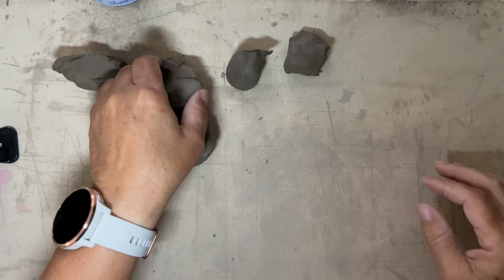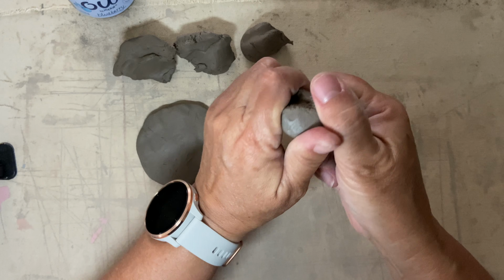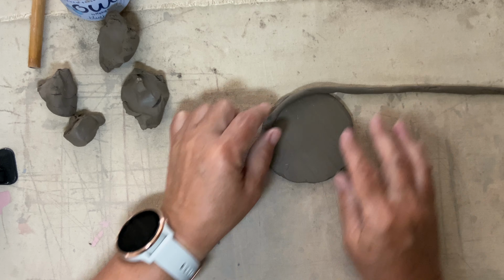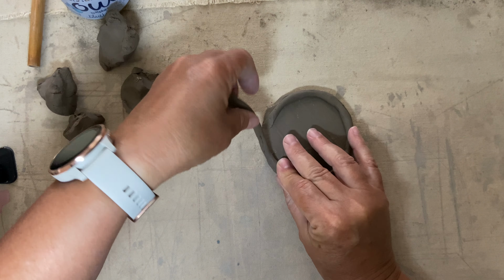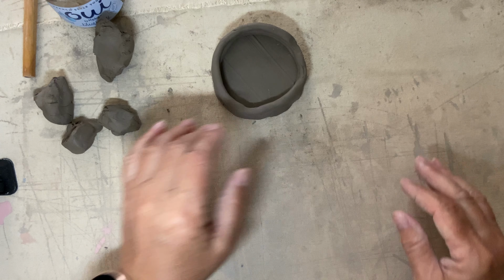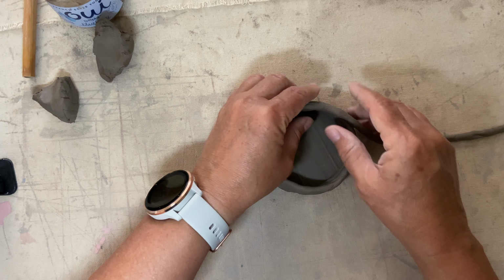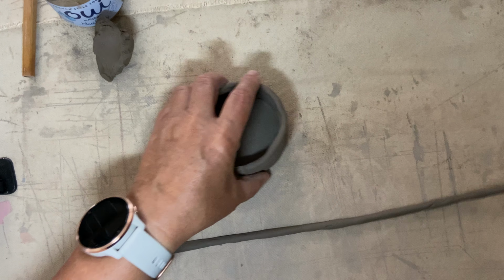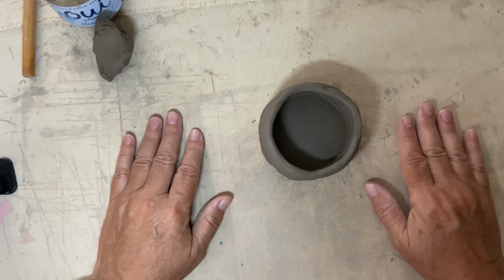Coil pot - ceramic one hand built form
Coil technique ceramic one hand build form